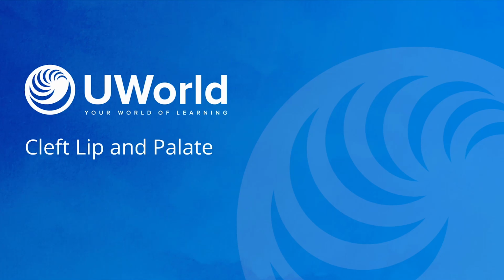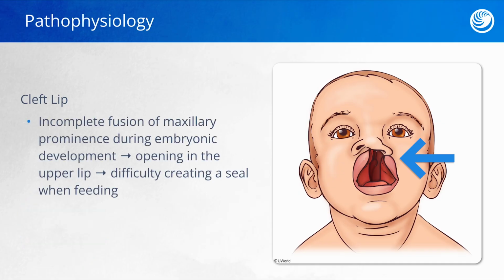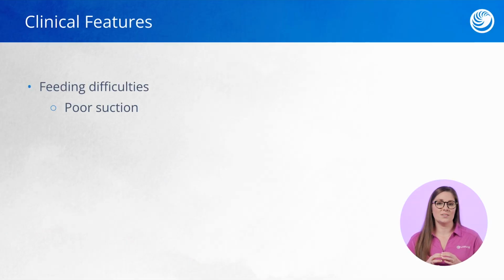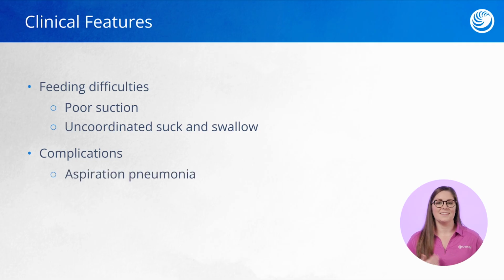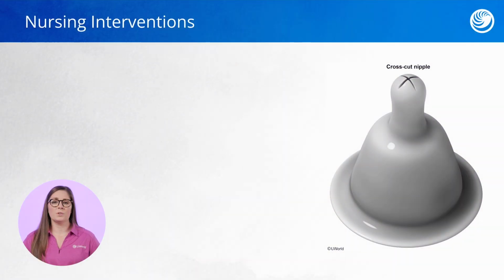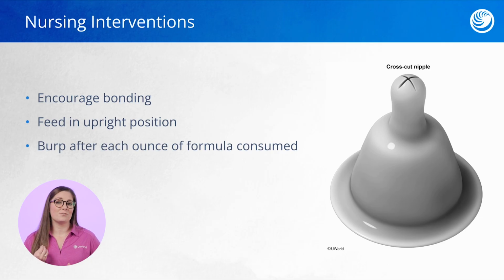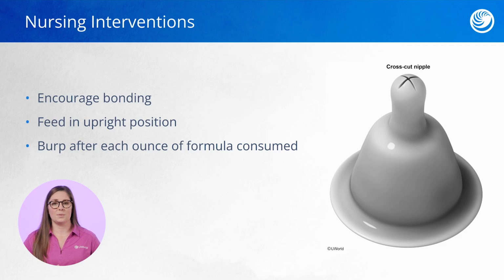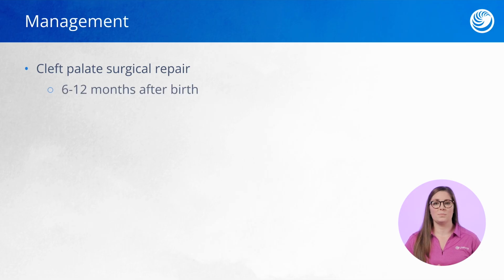Cleft Lip and Palate